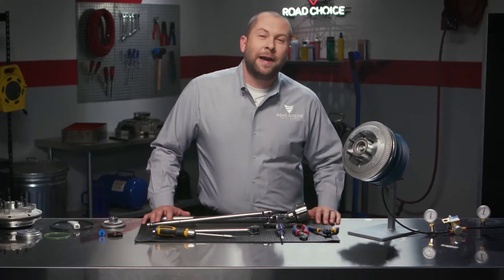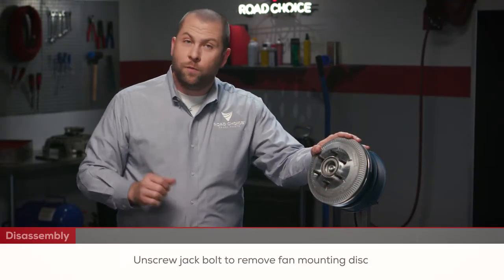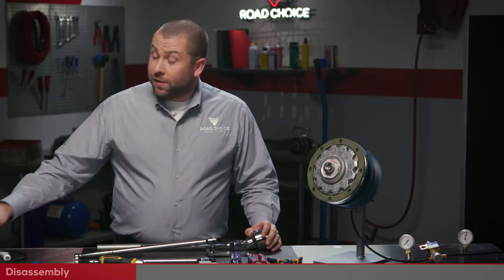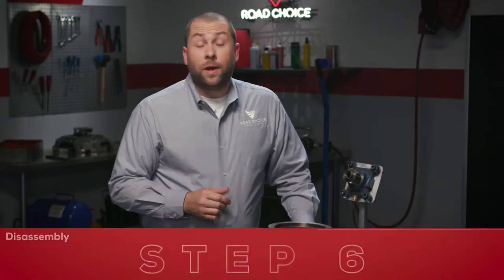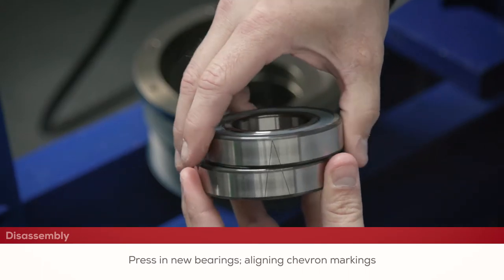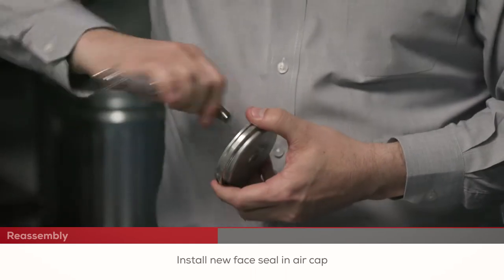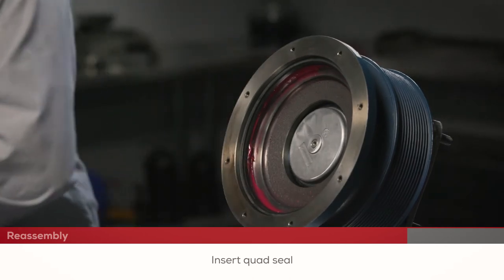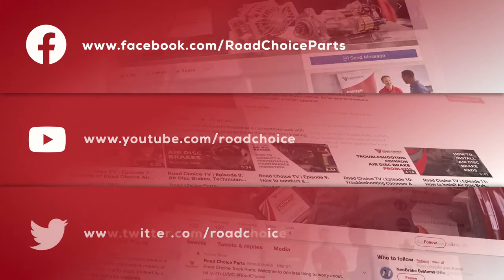Road Choice TV | Episode 19: Easy Fan Clutch Repair with Road Choice Repair Kits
Did you decide to repair or upgrade your truck's fan clutch instead of replacing it? Watch this episode of RoadChoiceTV to find out how a Road Choice Fan Clutch Repair Kit makes the process easier than ever!

In the second episode of our FanClutch series, Justin walks through the disassembly and re-assembly of a fan clutch using a Road Choice Fan Clutch Repair Kit.